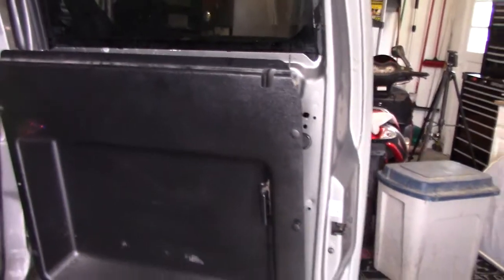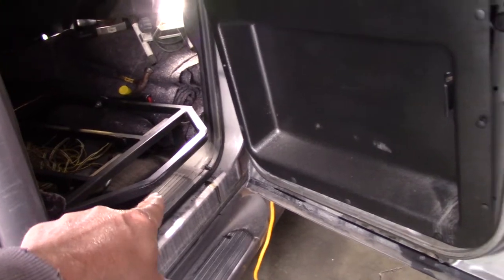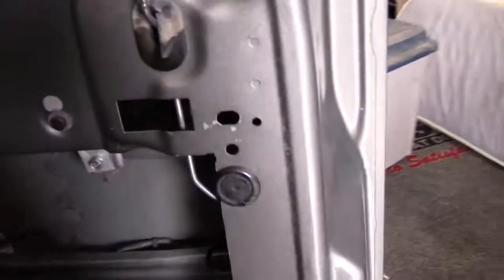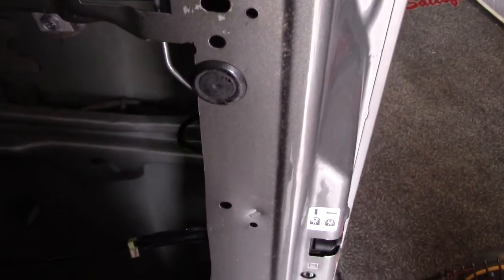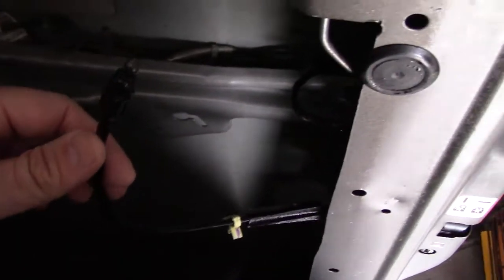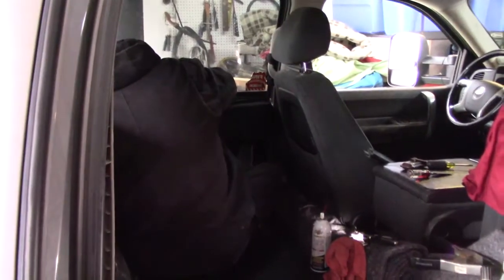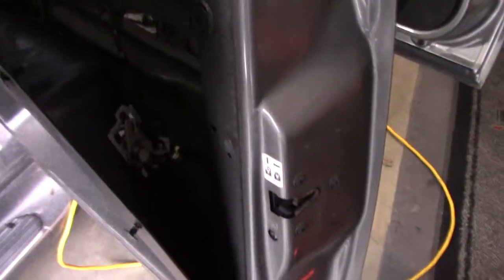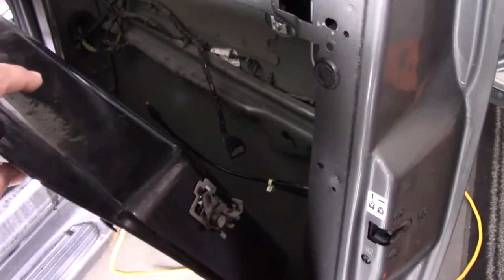Sleeper Cab In 1 Ton pickup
This is one of two ways to make a Crew cab into a sleeper. I have been using this design for 7 years without any trouble. The DOT have crawled in to measure with a tape and approved it.
You can also build a bed running front to back by removing the rear seat and front passenger seat.